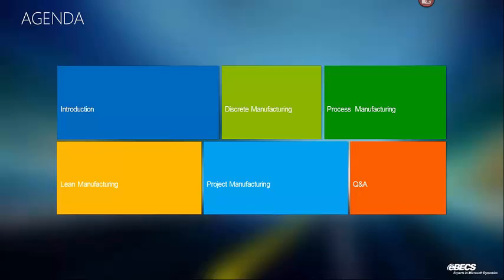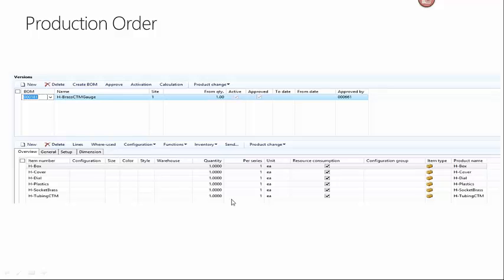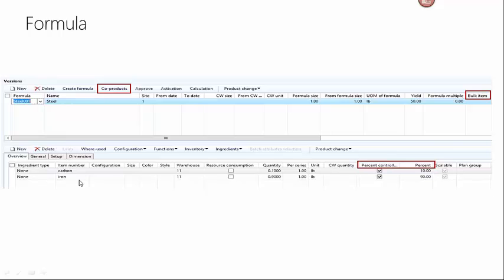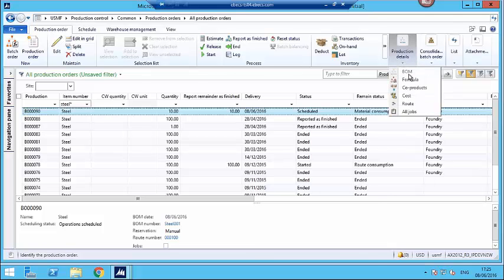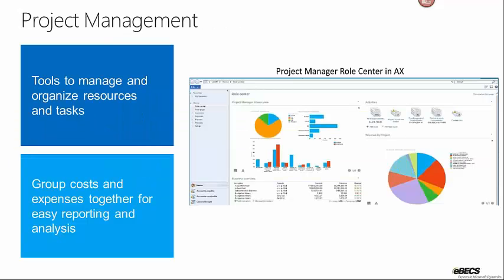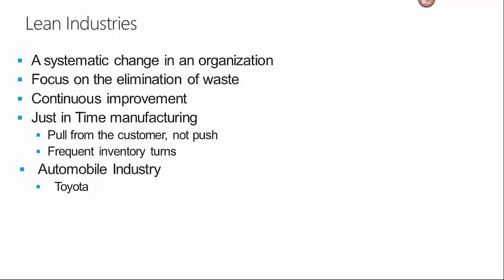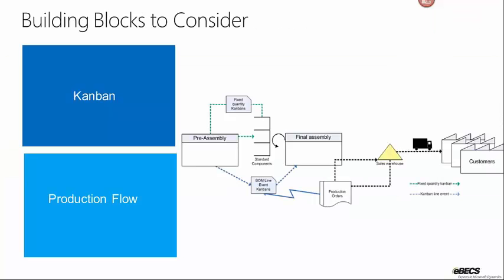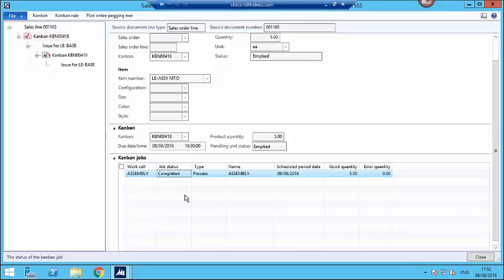Microsoft Dynamics AX 2012 For Manufacturing companies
New to Microsoft Dynamics AX 2012 Manufacturing ?  Confused by the terminology used or the various modules that exist in the standard solution for Manufacturing? Trying to understand the difference between process, lean, discrete and project manufacturing?

In this introductory session an eBECS expert will take you through basics and live demonstrations around the following:

Process Manufacturing
Discrete Manufacturing
Lean Manufacturing
Project Manufacturing
This On-Demand webinar is great for anyone looking to understand Microsoft Dynamics AX 2012 Manufacturing  either as part of a new implementation, an upgrade or a continuous improvement project to their current state in  Microsoft Dynamics AX 2012  for manufacturing companies